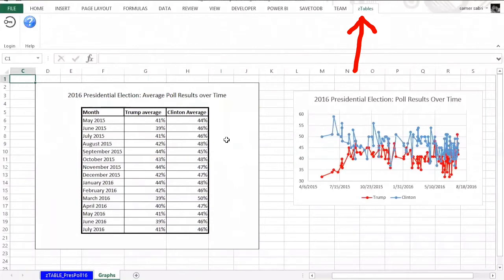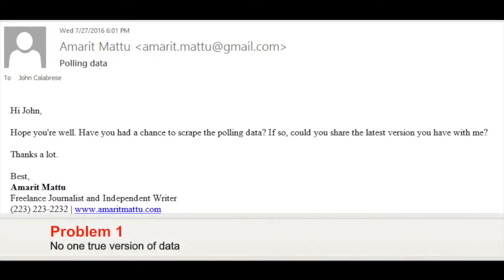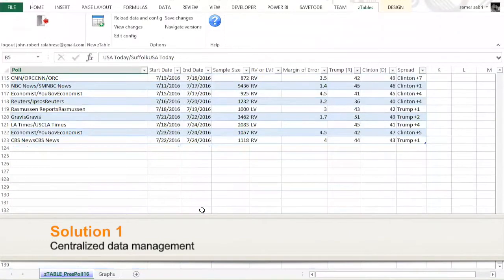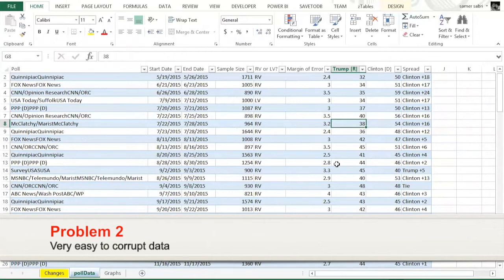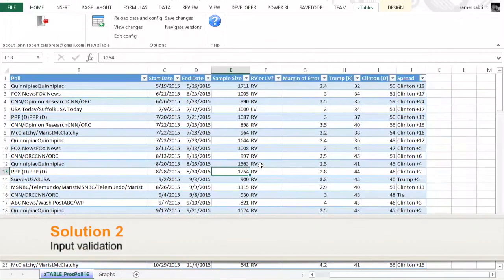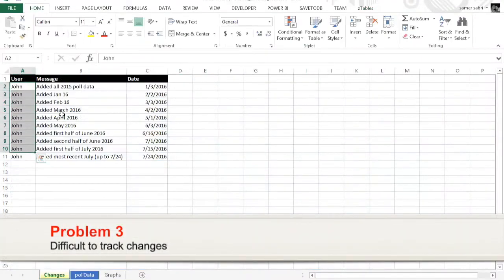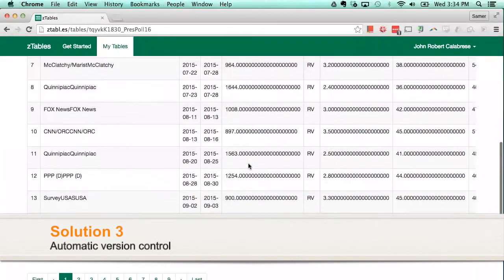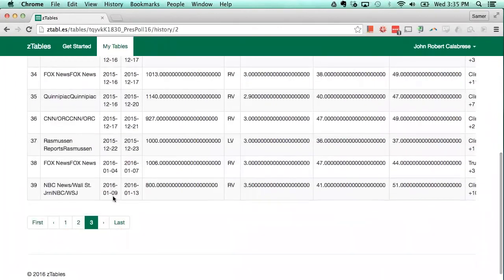zTables Excel Add-in: Demo